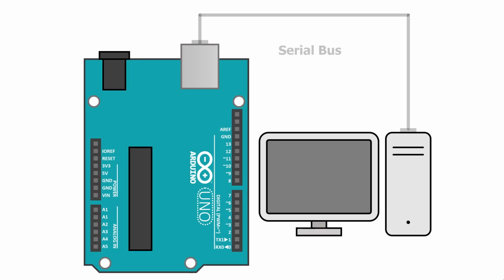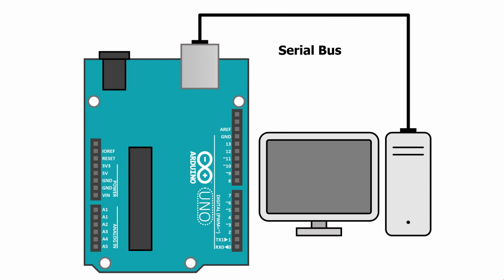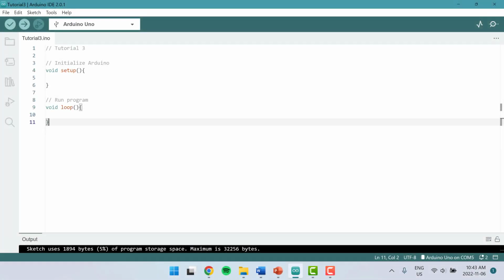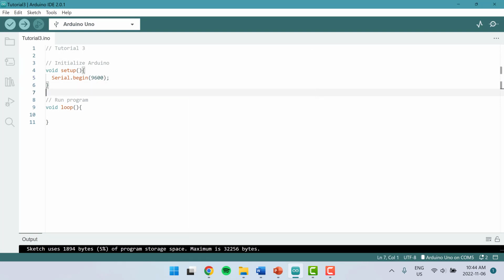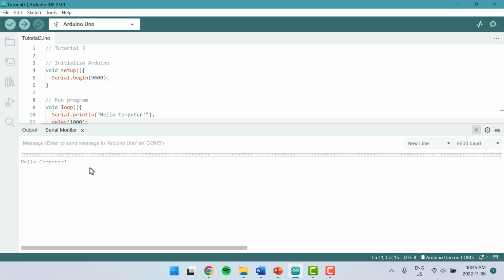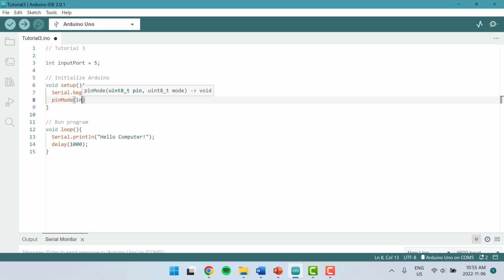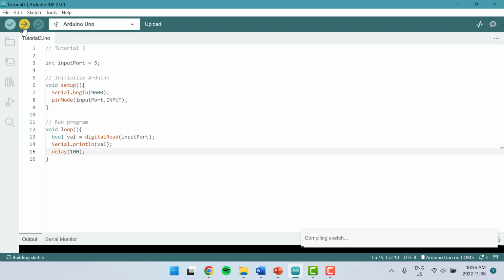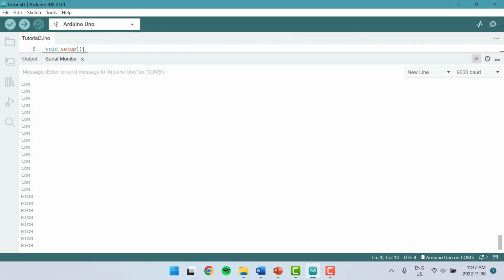Tutorial 3: Serial Bus | 2024 SSCS Arduino Contest